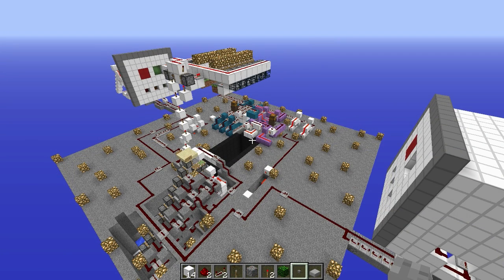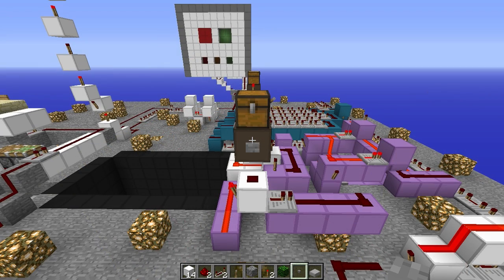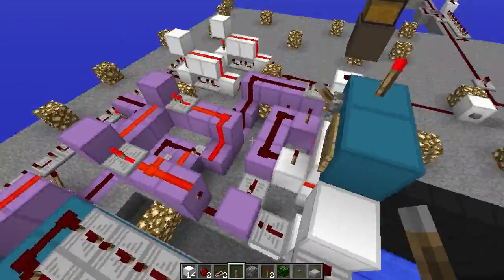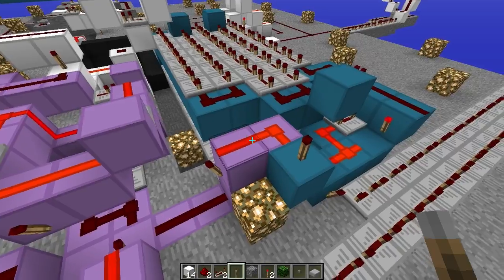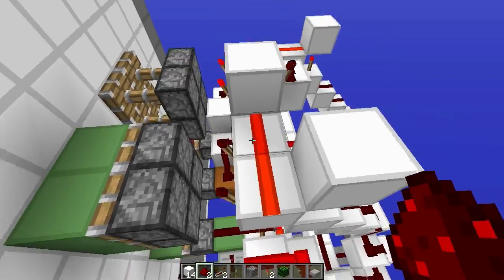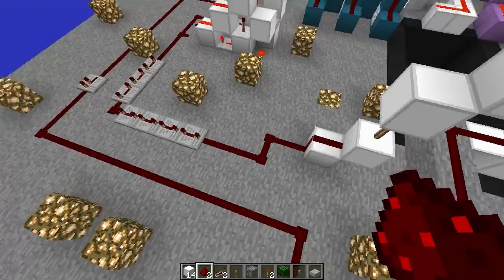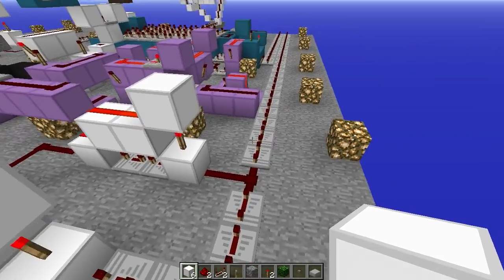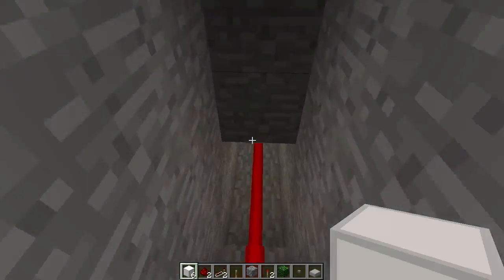How It Works: Color The Sheep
In this video I explain the redstone behind the mini game called color the sheep.